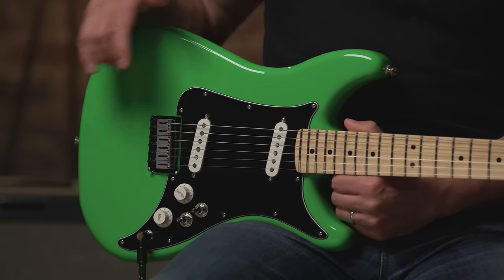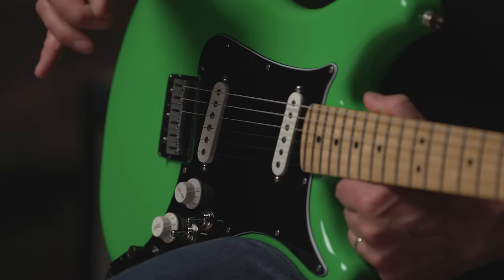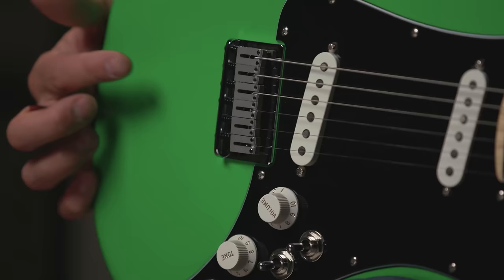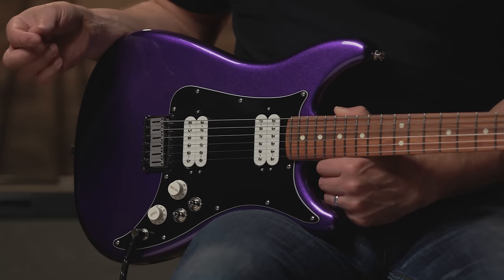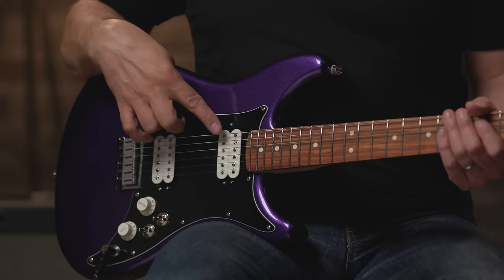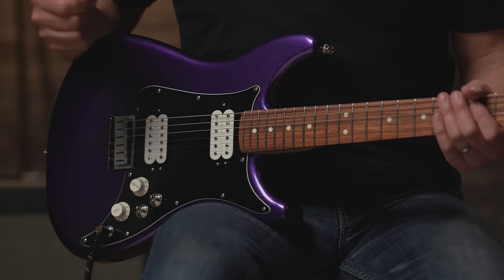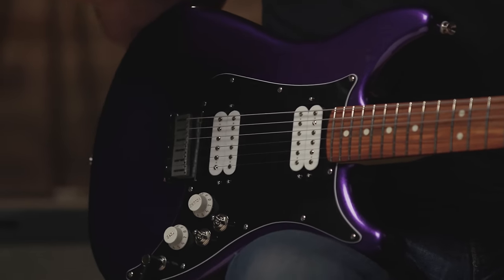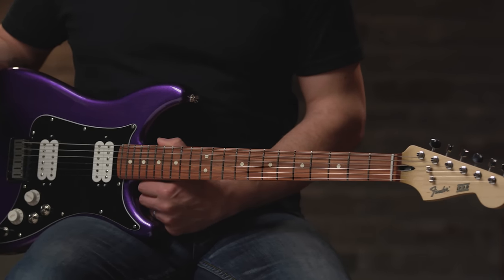The Lead II & III | Player Series | Fender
Watch as Fender's John Dreyer walks through the newest additions to the Player Series: The Lead II & III.

Start Your 3-Month Trial of Fender Play today! (no credit card required)

Lead II 2:18
Lead III 5:46